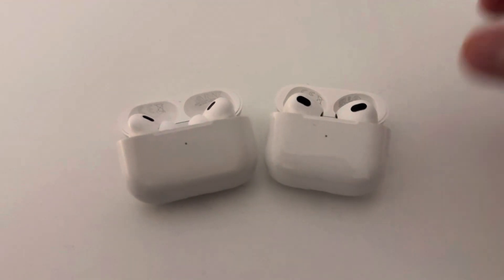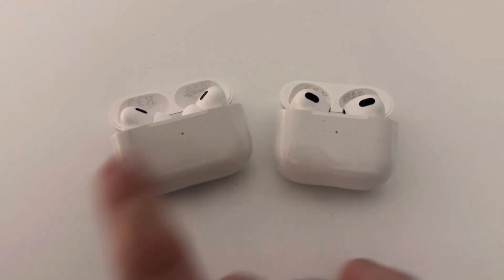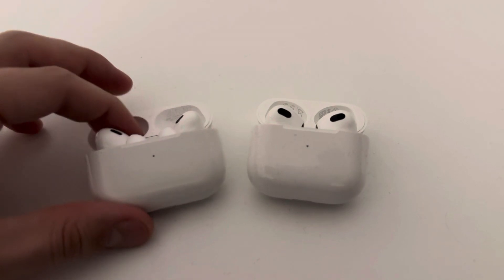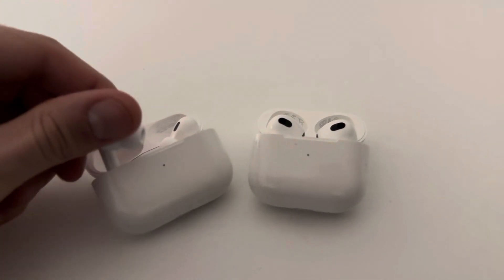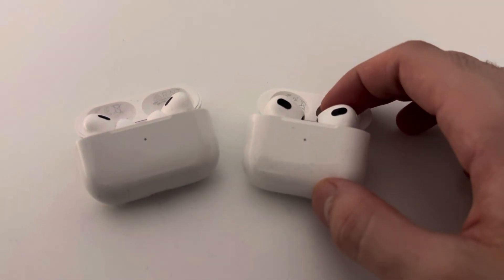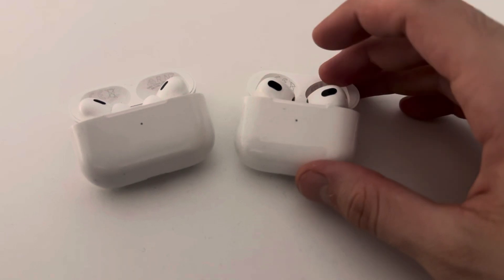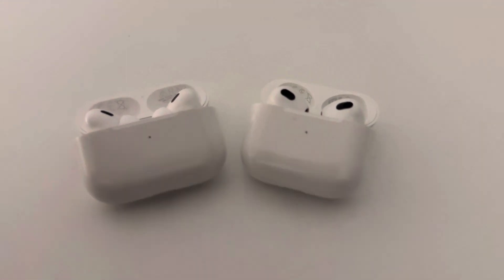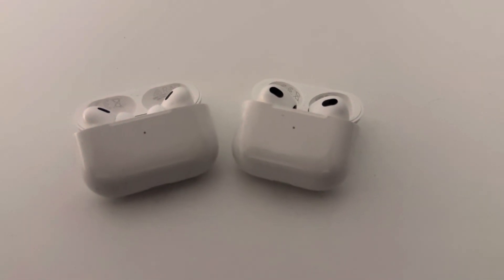AirPods Makes Noise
We will explain you at ‪@LEARNINGMG ‬ our opinion on why or how the AirPods make strange noises at learningmg as well as how to try and solve it in our video from youtube If you have any questions, do not hesitate to ask. We usually answer in under 24hours, please leave your comments in the comment section & me or anyone from the ‪@LEARNINGMG ‬ will answer as soon as posible.